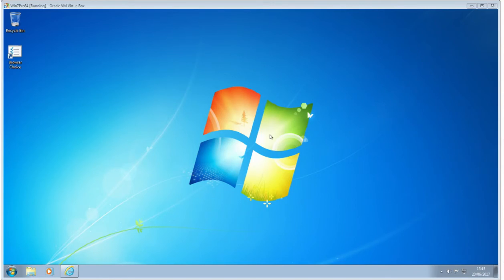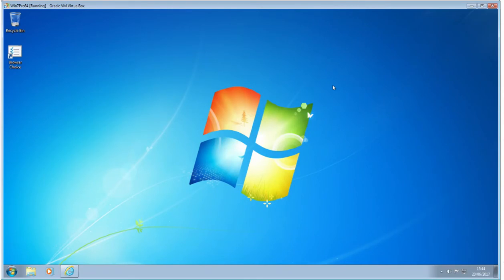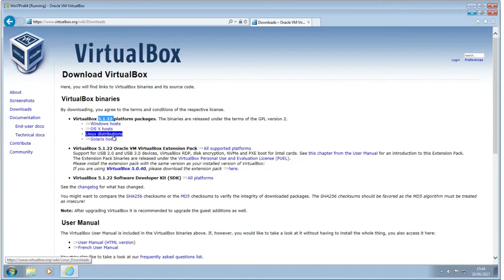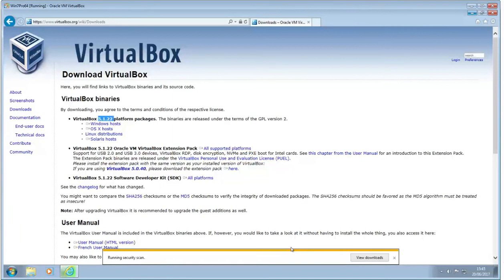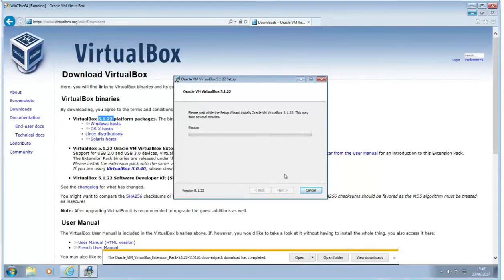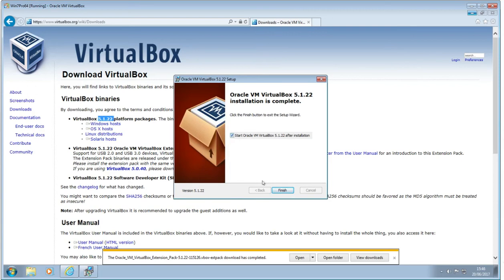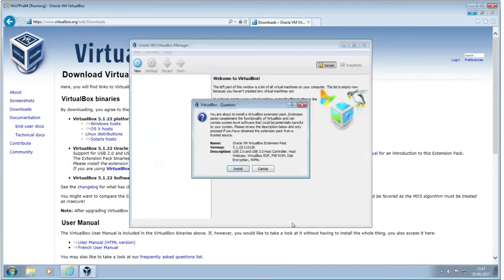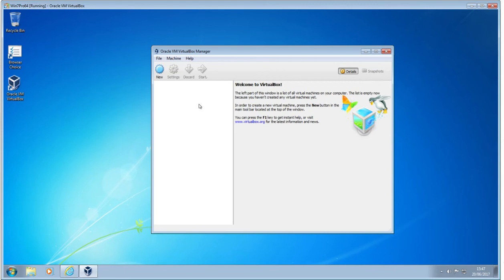Installing Oracle VirtualBox Platform and Extension Pack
Covers the installation of the Oracle Virtual Box Platform version 5.1.22 and its associated extension pack onto a Windows 7 OS.